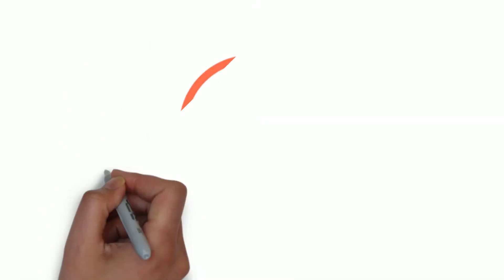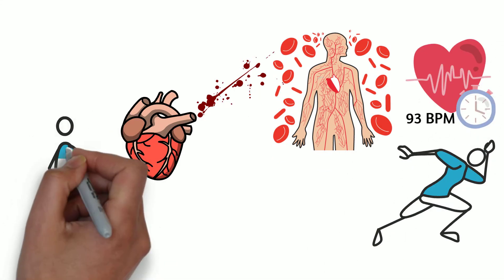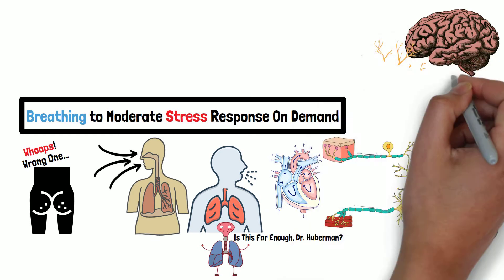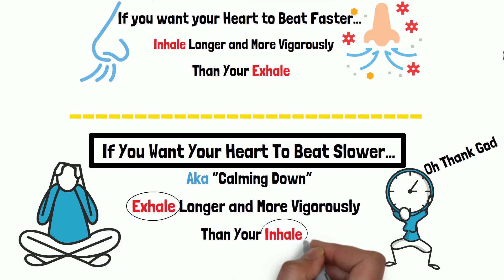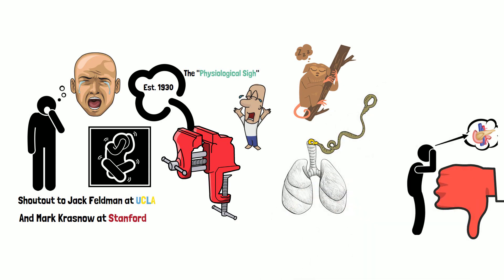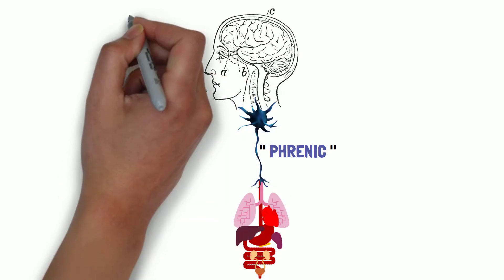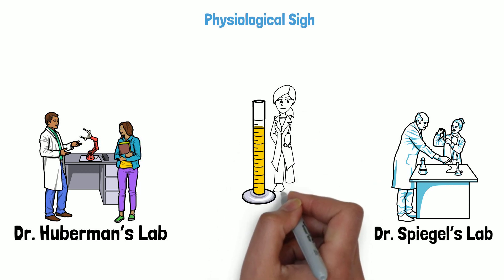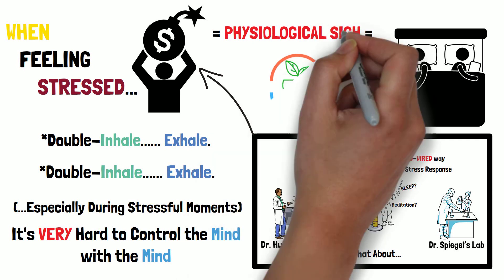Instantly Control Stress and Anxiety with This Tool | Andrew Huberman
Dr. Andrew Huberman reveals How to Use the Physiological Sigh to manage stress 'On Demand'. He also talks about his ongoing Physiological Sigh Research at Stanford and what the studies show us.

Timestamps
0:00 - Intro
0:45 - Tools for Managing Stress and Anxiety
1:25 - Understanding Stress and the Stress Response
2:06 - Breathing to Control Stress Response
4:10 - The Physiological Sigh
5:53 - How to Use the Physiological Sigh (Double Inhale, Exhale)
8:07 - When to Use the Physiological Sigh

The original version of this audio has been edited in an attempt to compile some of its most relative segments. This version is an original creation and is not directly tied to the speaker. The full version is linked above.